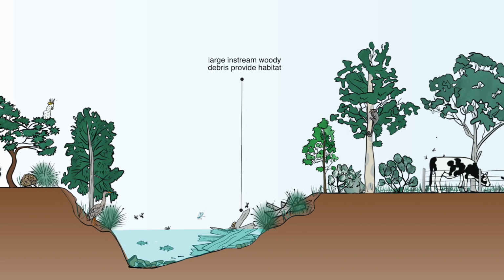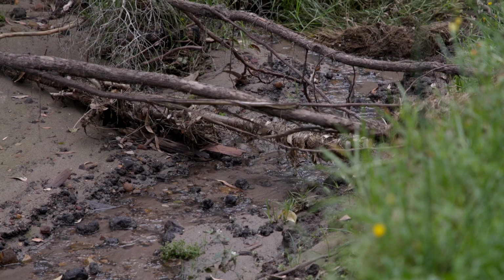Land Management around Sand Bed Streams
Hunter Local Land Services Catchment Team, with funding assistance from Hunter Catchment Contributions, have been busy responding to erosion enquiries after recent flooding.

Here’s a short video looking at sand-bed streams in the Wollombi area, some of the human and agricultural impacts and looking to how improved native vegetation may be able to improve riverbank stability, reduce erosion and sedimentation and lead to improved habitat in our waterways.